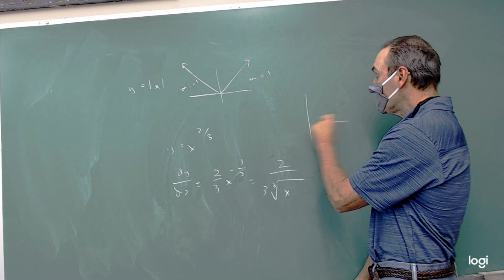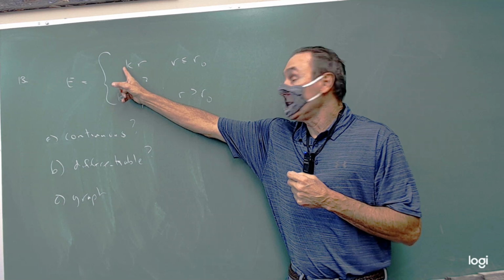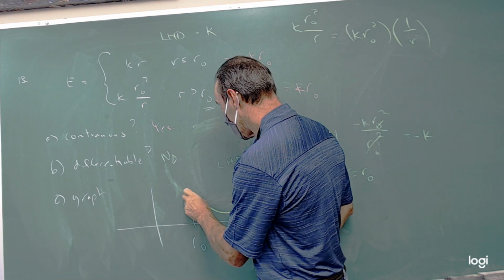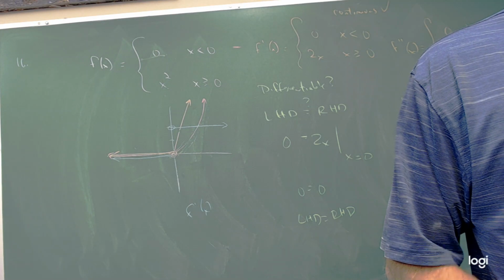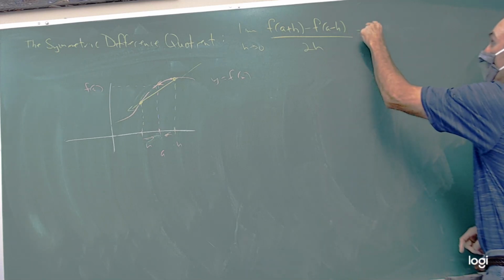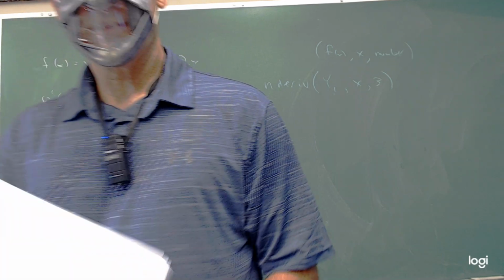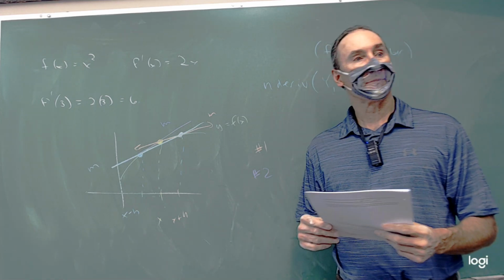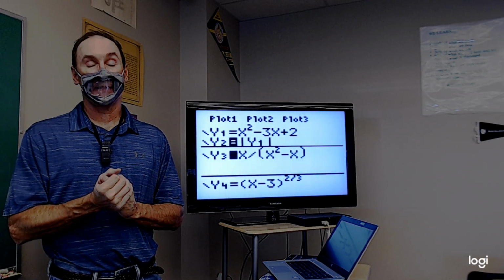AP Calculus Classroom Lecture 10-5-20